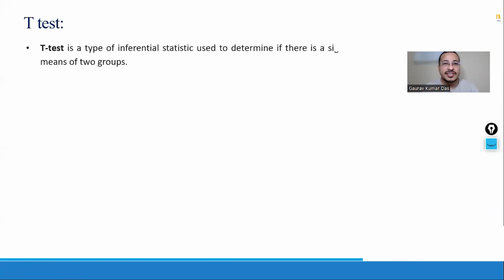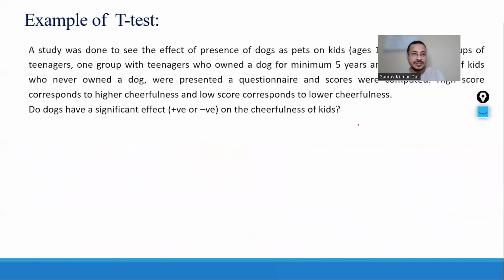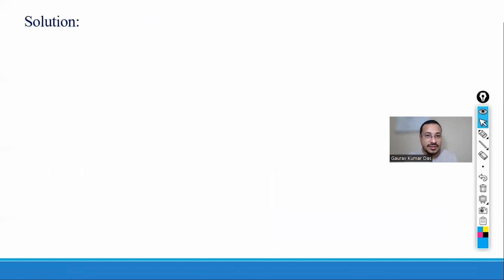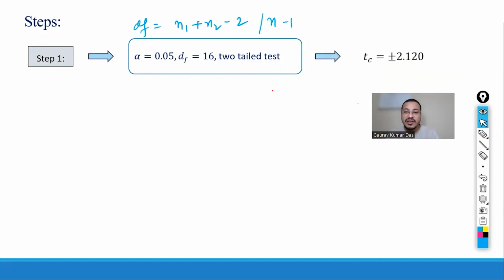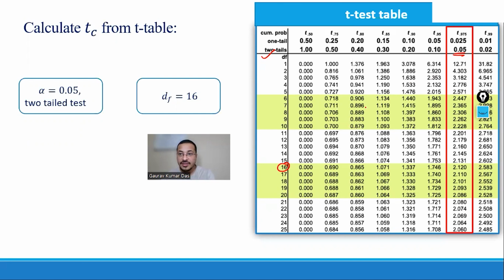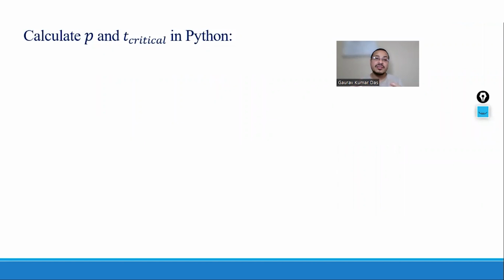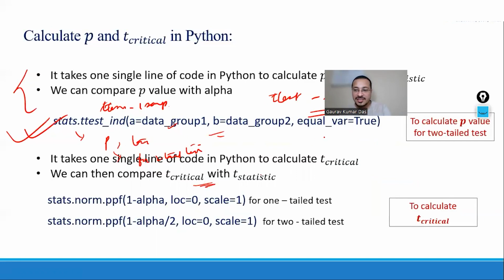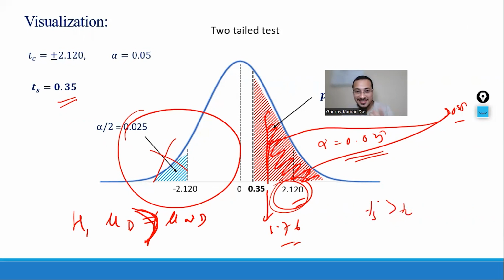Hypothesis testing in Data Science - Part 1 Theory